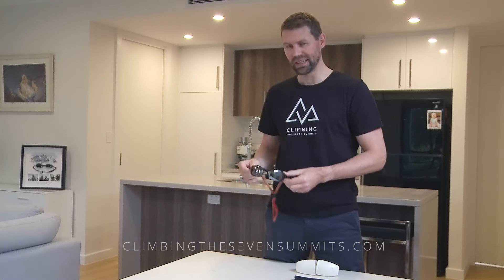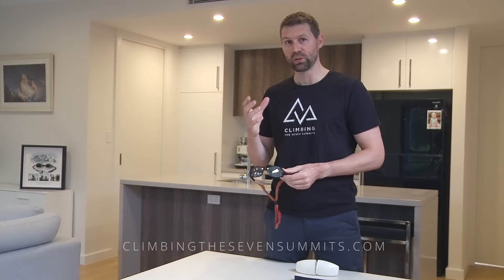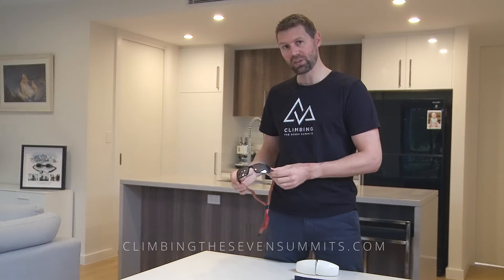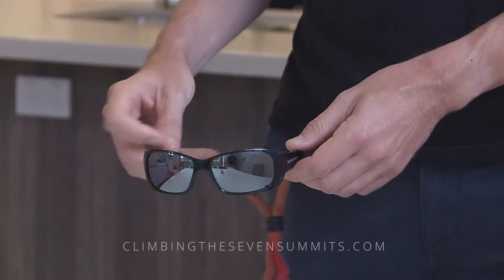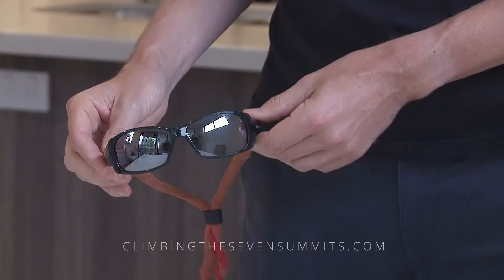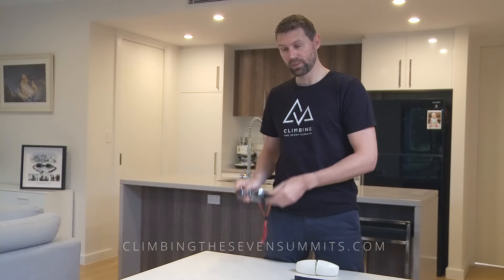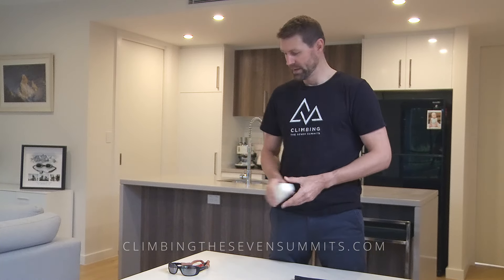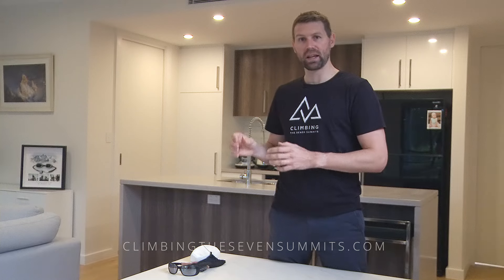Glacier Glasses - Mountaineering Expedition Gear Guide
What glasses to use when mountaineering and climbing Everest
Gear Guide Presented by Climbing The Seven Summits Guide Service